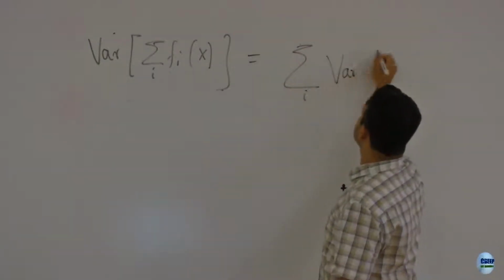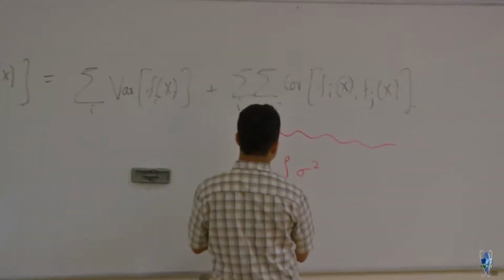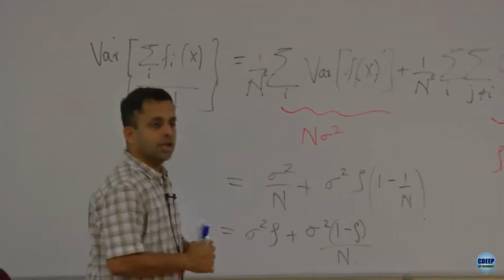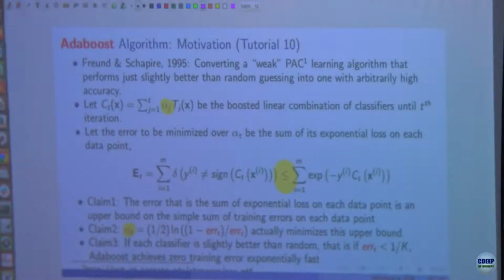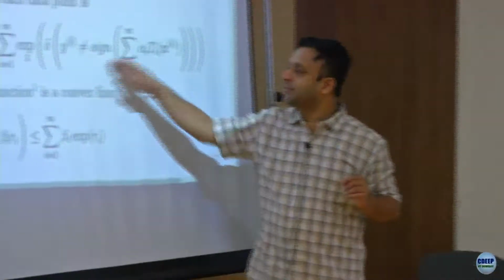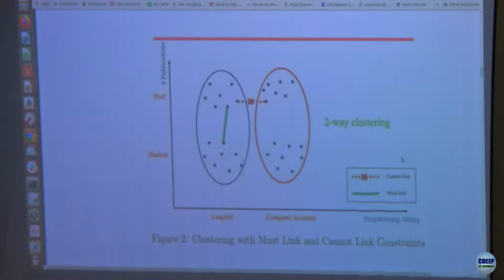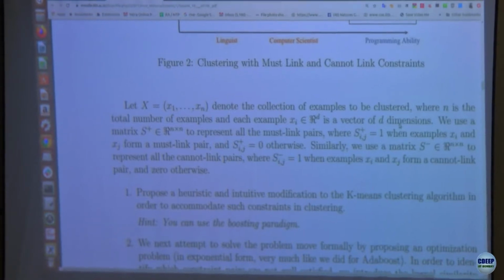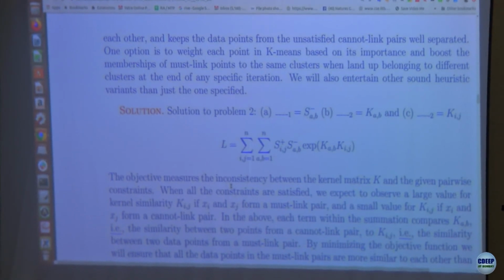CS337 L23 Lab Session 06 11 19